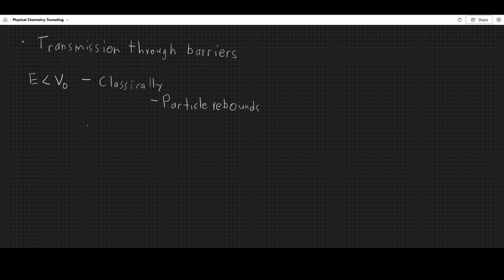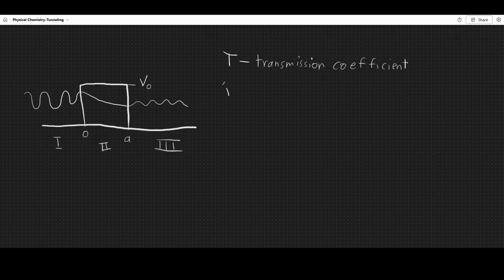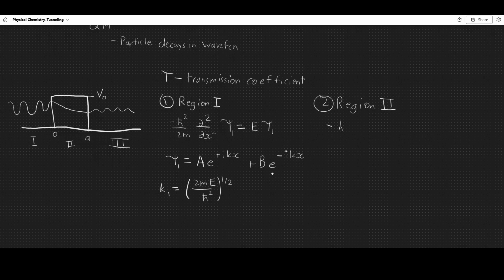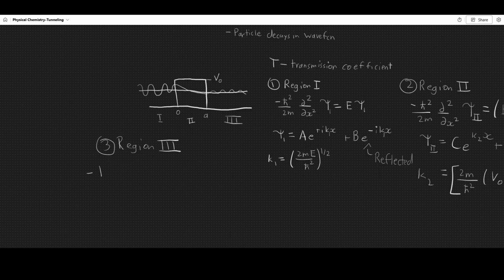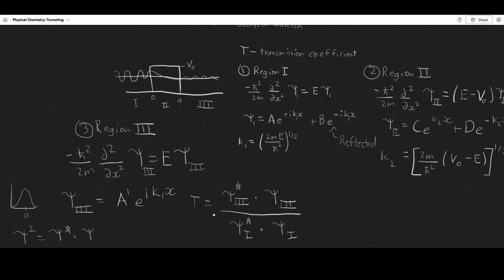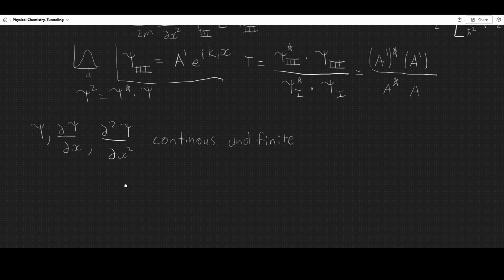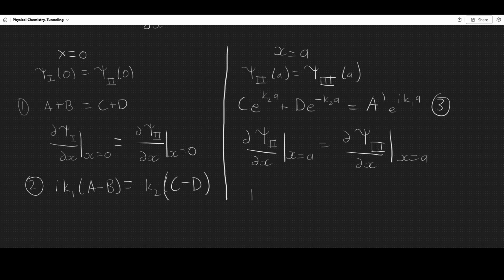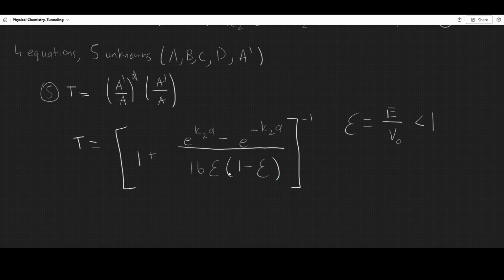Particle Transmission through Barriers (Tunneling) - Physical Chemistry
Discussing the differences between classical and quantum physics and the requirements for particles to tunnel. Provides mathematical basis for transmission of certain sized particles.